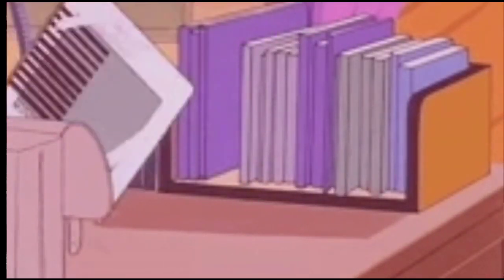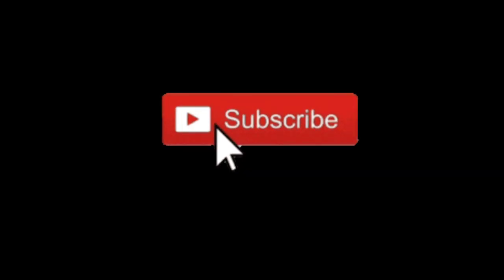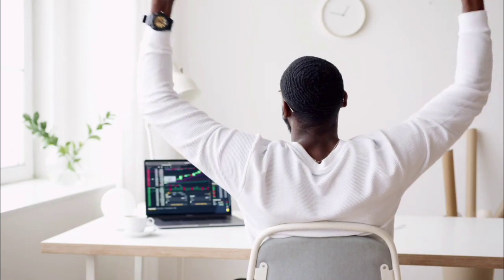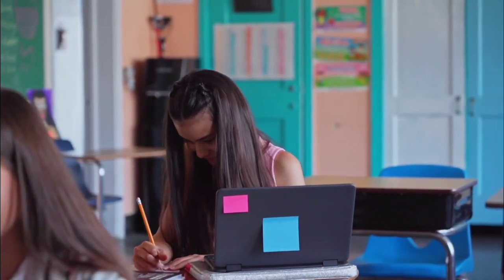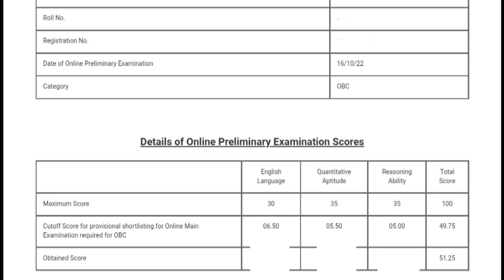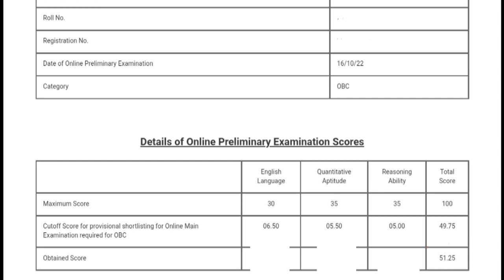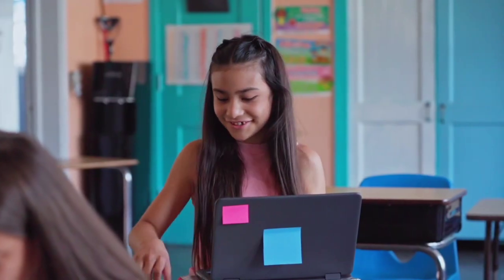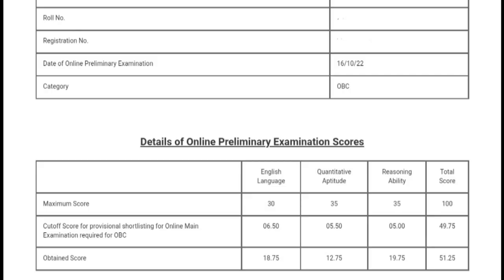IBPS PO Prelims Scorecard | My Scorecard | banking aspirant